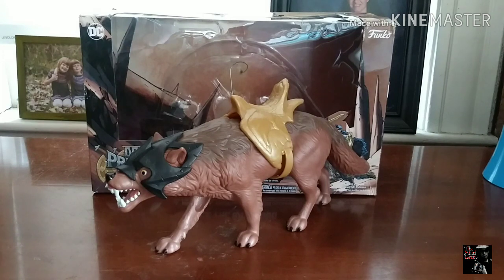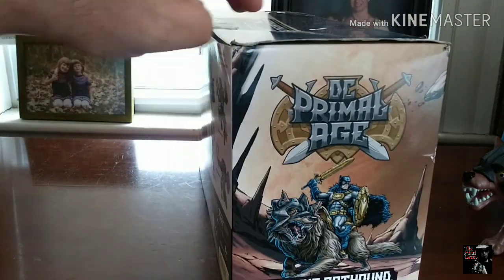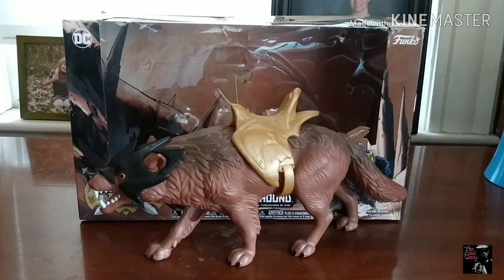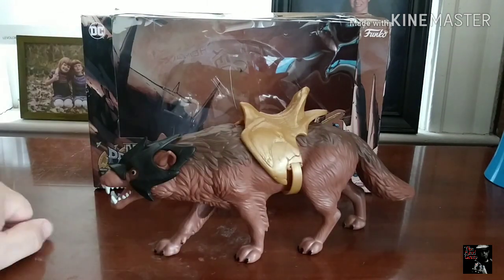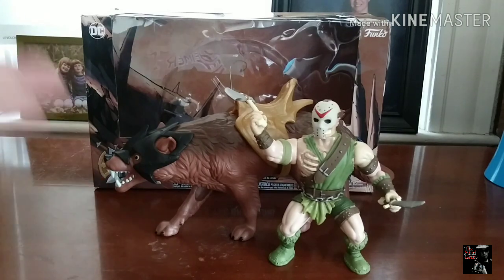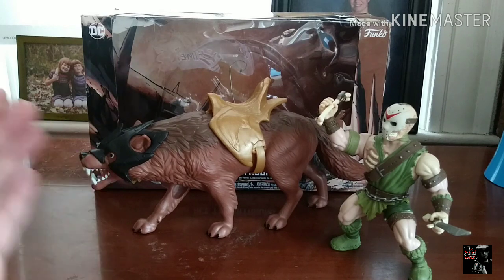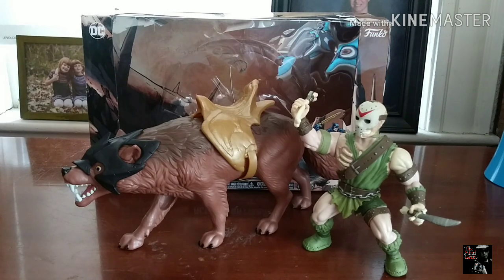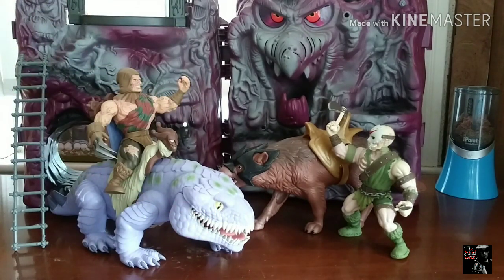Funko Primal Age Ace the Bathound | The Creeps Play Things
Hey Creepers,

Picked this thing up today for $6.50. Lets have a look at this amazing toy!